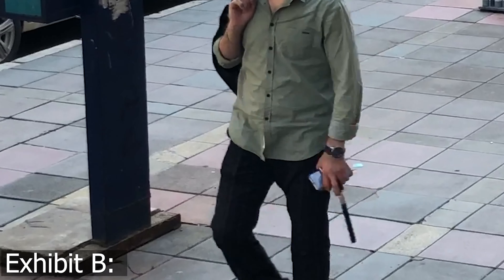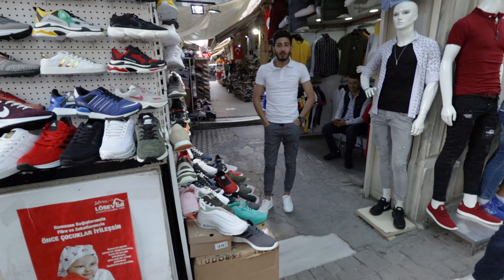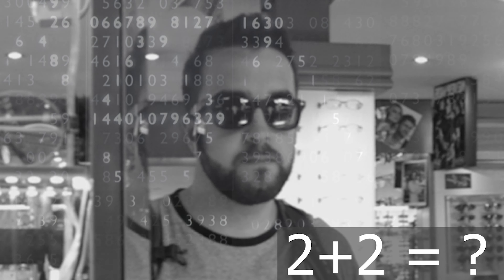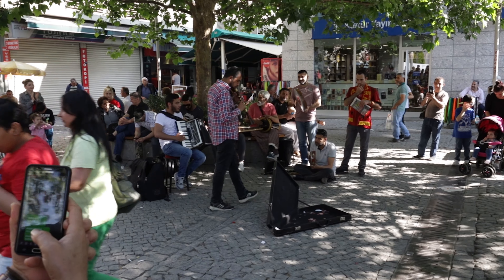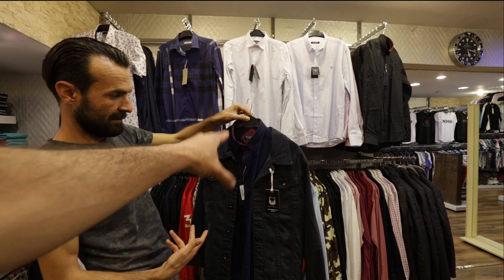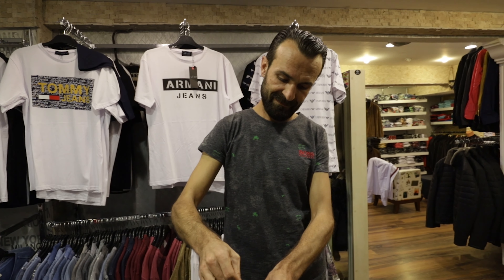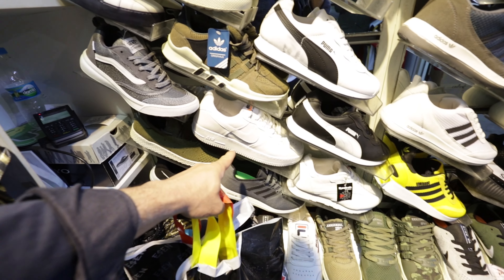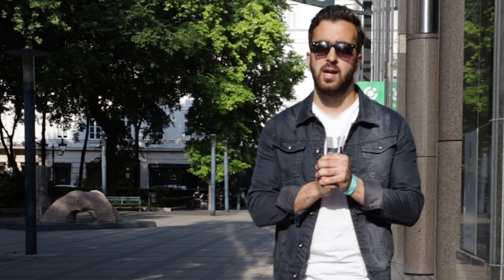HOW MUCH DOES IT COST TO SHOP IN TURKEY?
I decided to upgrade my outfit to compete with the Turkish fashion in Izmir, Turkey. I go through what things I buy and the price I got them for.

GEAR I USE:

Main Camera
Main Vlog Lens
2nd Lens
Travel Backpack
Big tripod
Vlog tripod